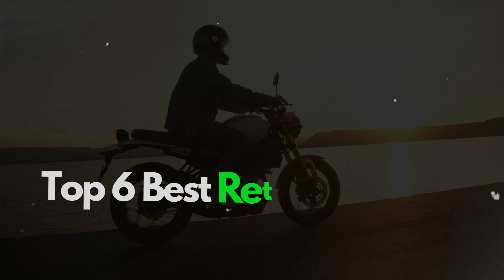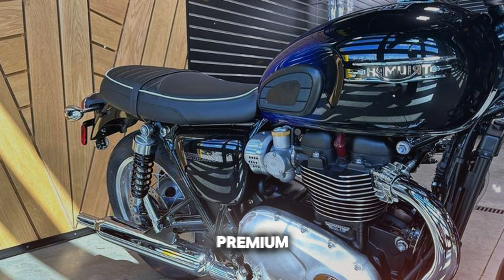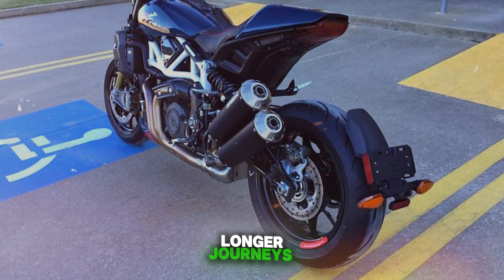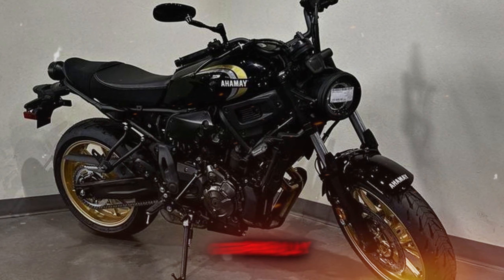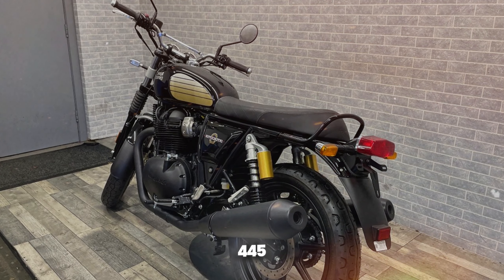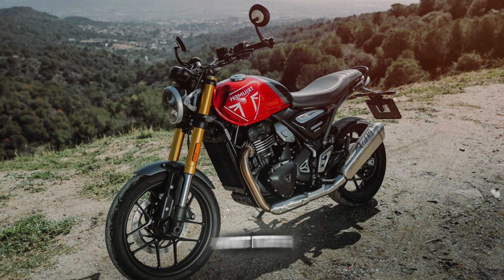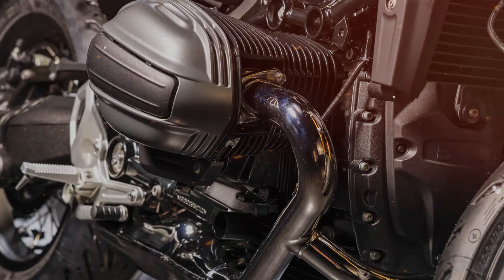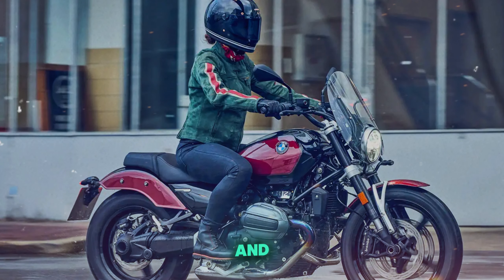Top 6 Best Retro Roadster Motorcycles For 2024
Explore the perfect fusion of classic style and modern performance with MotorVibes' guide to the Top 6 Best Retro Roadster Motorcycles for 2024. We dive into the luxurious BMW R12 NineT, the nimble Triumph Speed 400, the iconic Royal Enfield Interceptor 650, the versatile Yamaha XSR700, the powerful Indian FTR, and the timeless Triumph Bonneville T120. Each bike offers a unique blend of vintage aesthetics and cutting-edge technology, catering to various preferences and budgets. From handling and comfort to fuel efficiency and real-world performance, we cover all aspects to help you find your perfect retro ride. Join us for an exhilarating journey through these modern classics.

Highly Recommended Products for Bike rider:

Motorcycle Helmets
Riding Gloves
Motorcycle Covers
Motorcycle Tool Kits